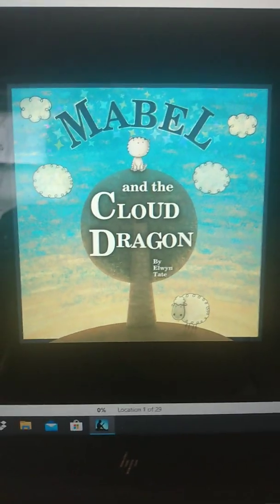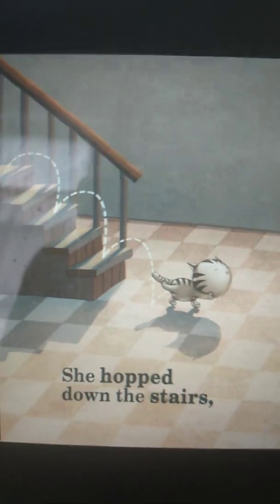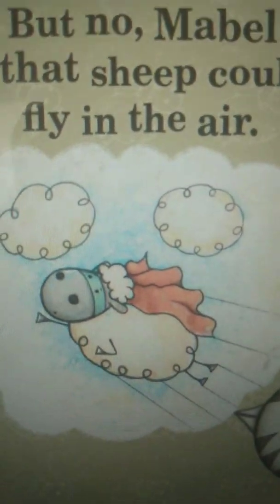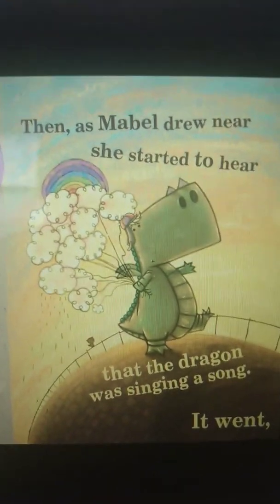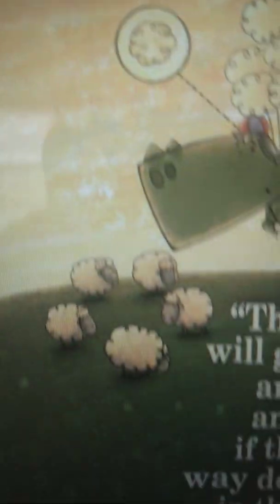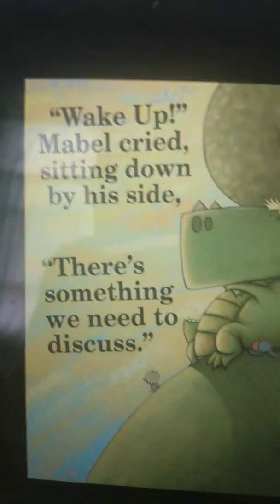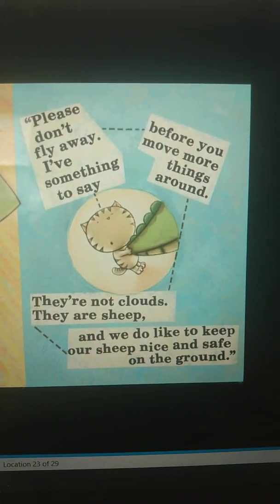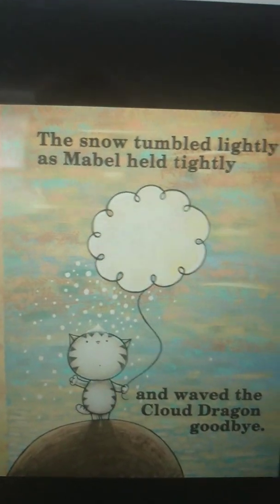Mabel and the Cloud Dragon, by Elwyn Tate.